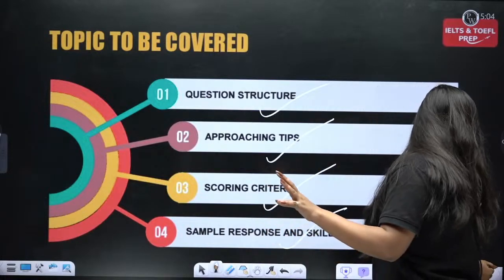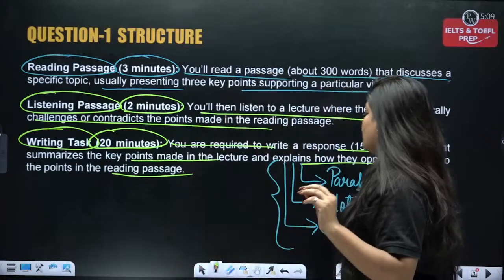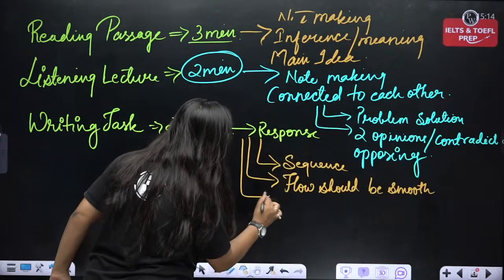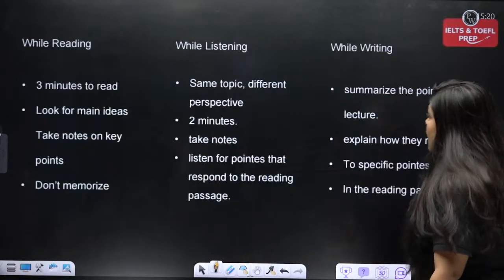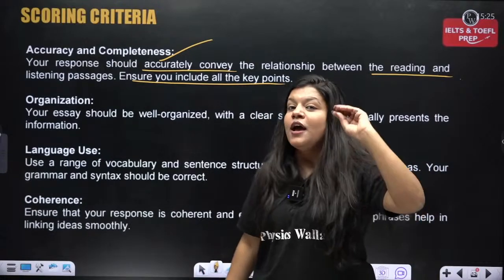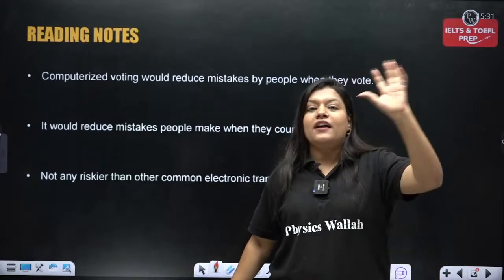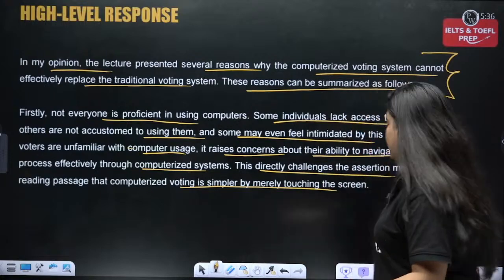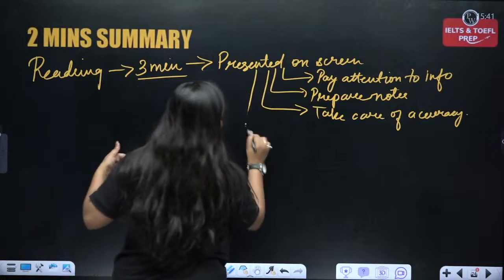Question 1: Integrated Writing | TOEFL Writing Full Course | Master TOEFL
Master TOEFL Writing with our full course! Learn how to tackle Question 1: Integrated Writing and ace the TOEFL exam. Start mastering TOEFL writing now!